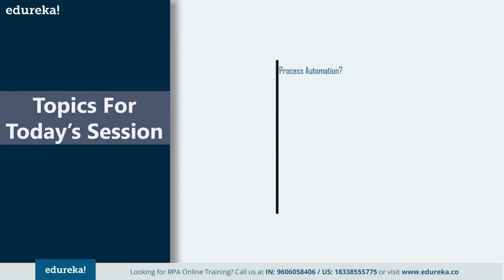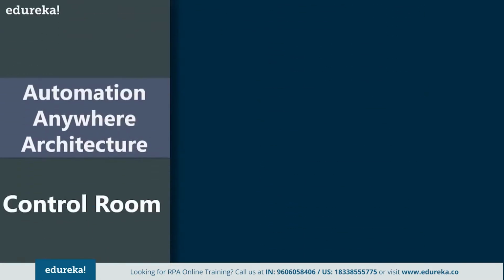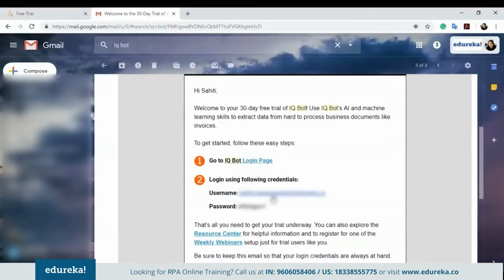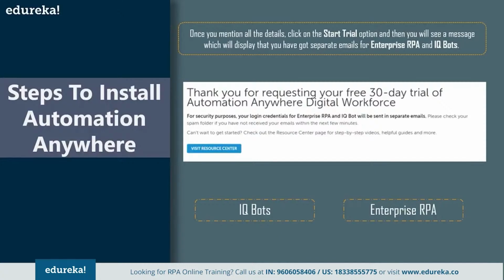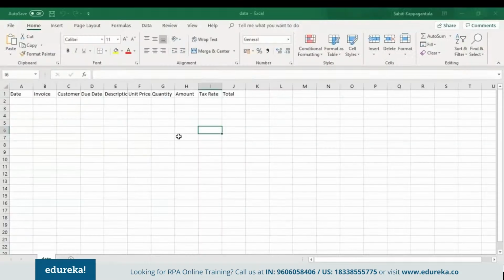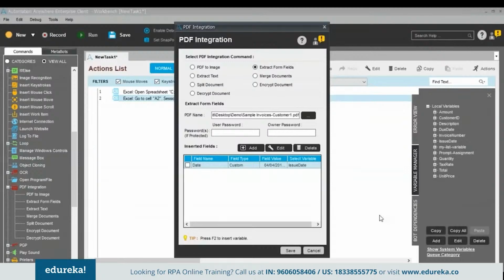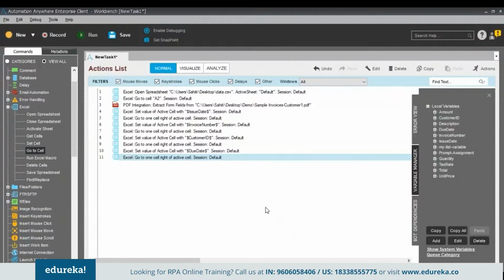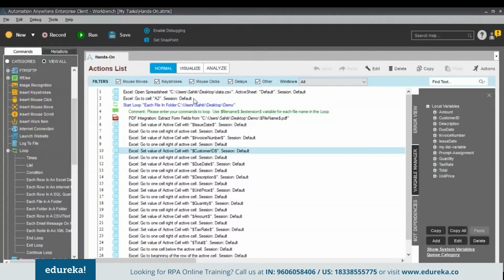What is Robotic Process Automation (RPA) | RPA Tutorial for Beginners |RPA Training | Edureka Rewind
This Edureka tutorial on "What is Robotic Process Automation (RPA)" will give you an introduction to RPA. You will also learn about the leading RPA tools such as UiPath, BluePrism and Automation Anywhere. Towards the end, there is a demo on RPA using UiPath